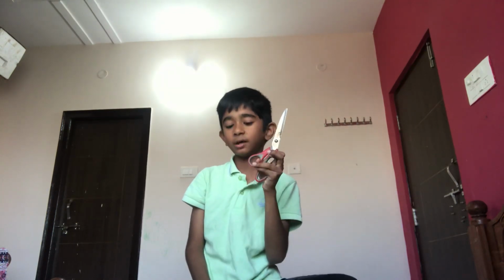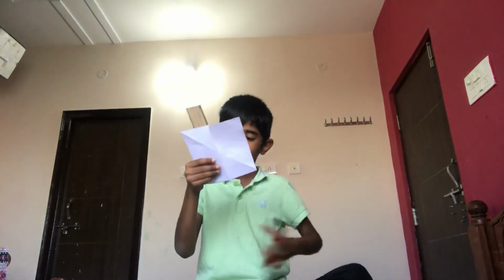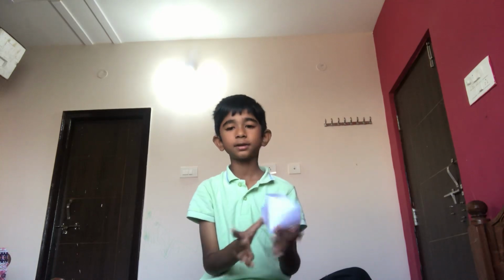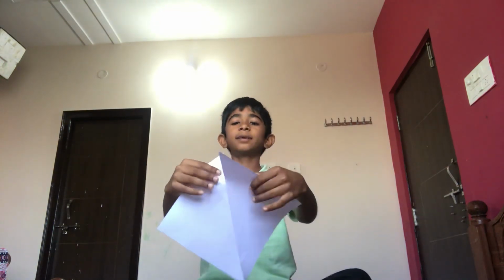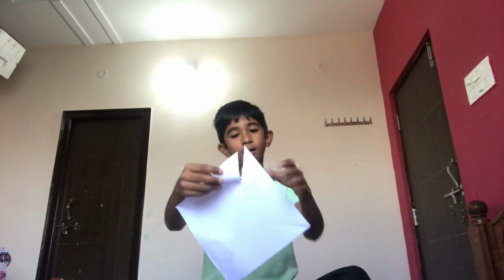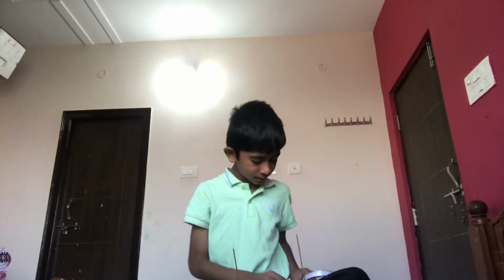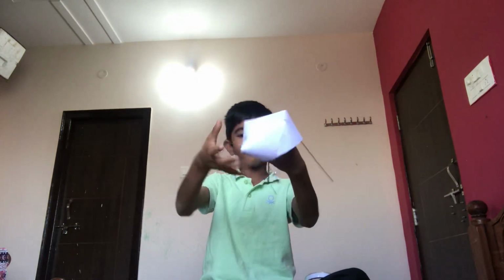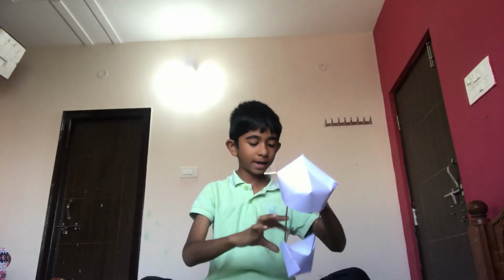How to make a Hot Air Balloon